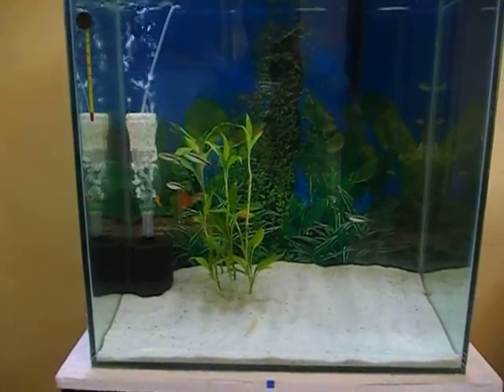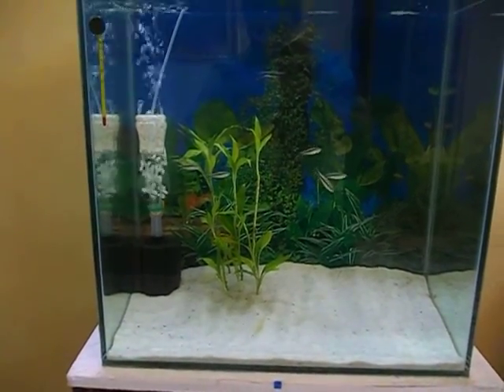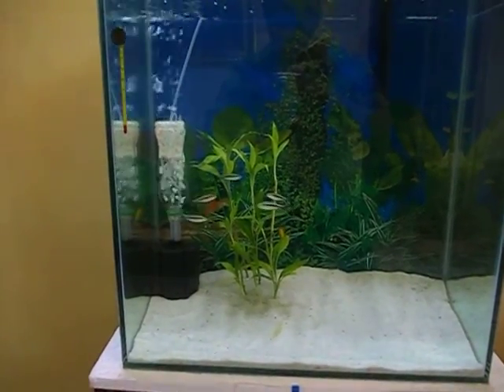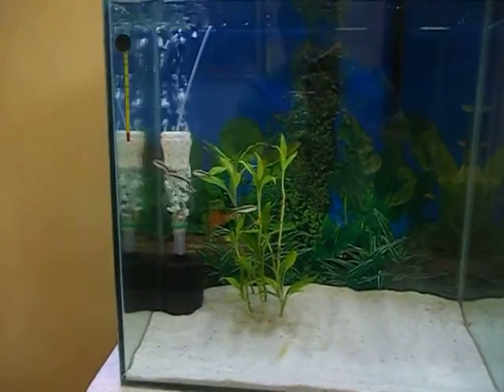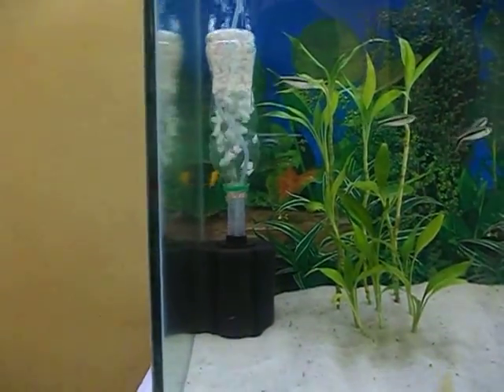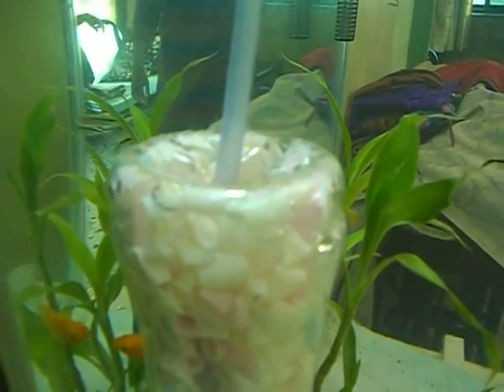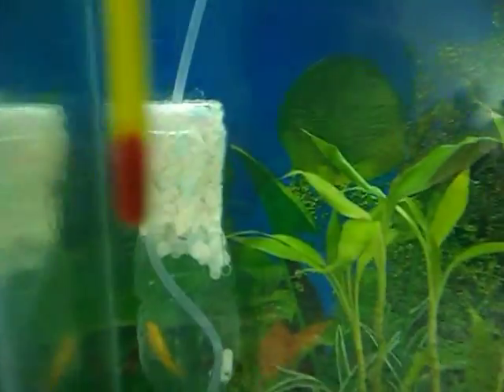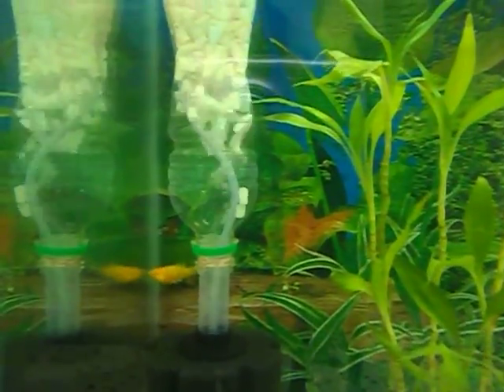DIY HYBRID SPONGE AND MOVING MEDIA AQUARIUM FILTER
This is an DIY Bio-Sponge filter were in with zero additional con we can enhance the bio filtration capacity of an simple sponge filter for initial cycling of an new tank or use it as and additional bio filtration medium for overstocked fish tank

In this particular video i have attached and simple sponge filter with an inverted juice bottle with lot of chopped bendy straws in to it, like an moving bed filter to greatly enhance the bio filteration capacity of the simple sponge filter